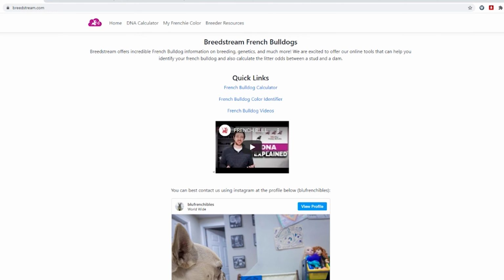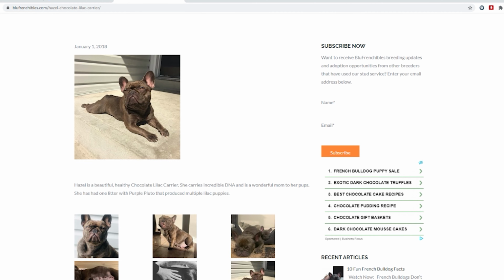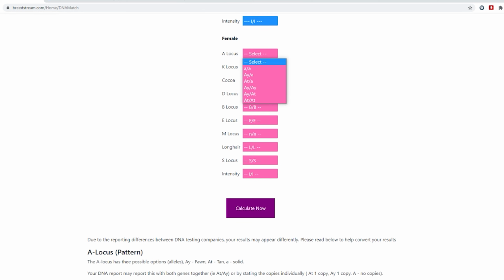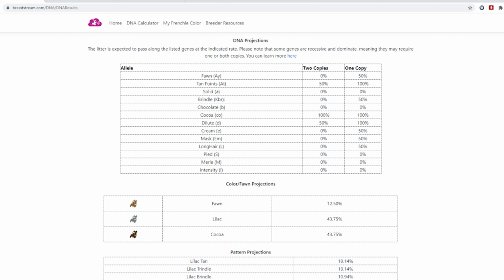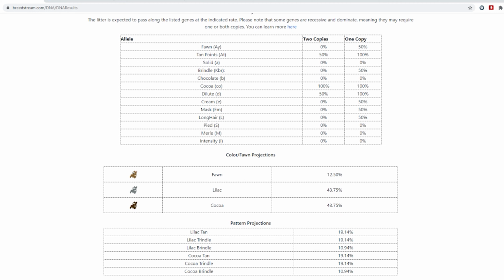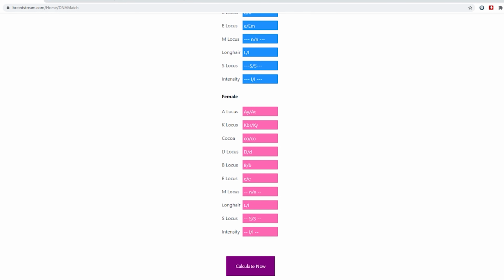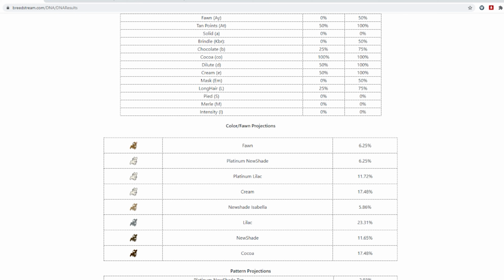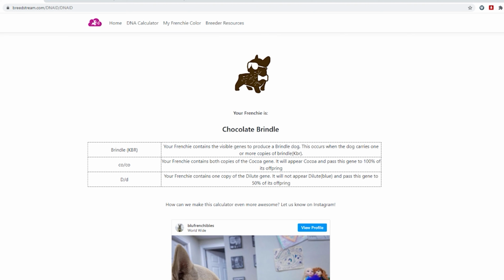French Bulldog Color Calculator Web App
The latest French bulldog color app that helps you predict your litter color and attributes.Instagram